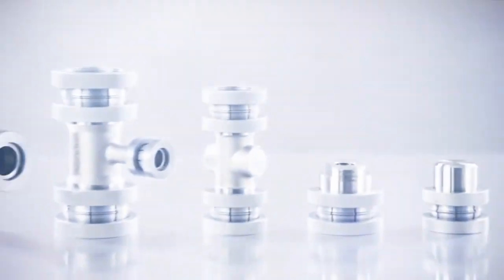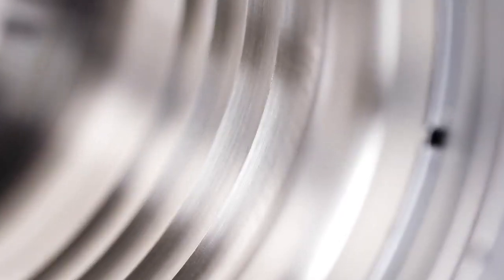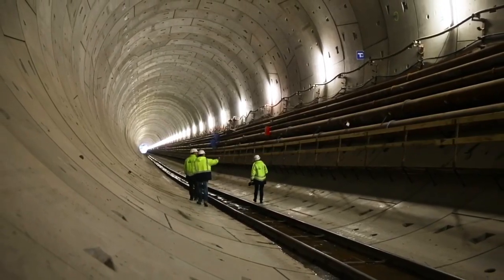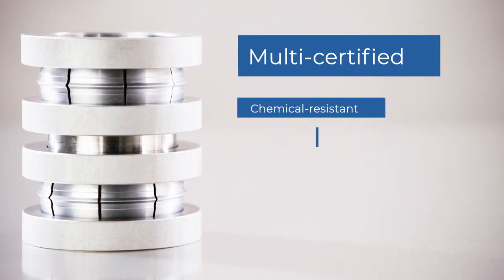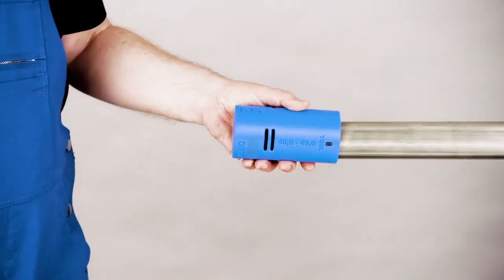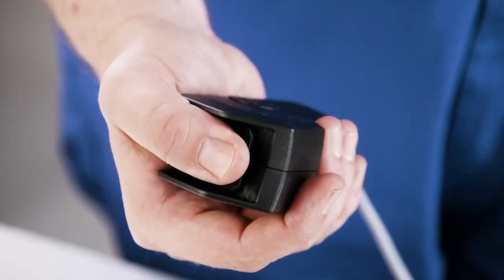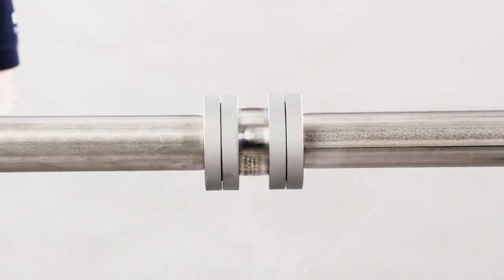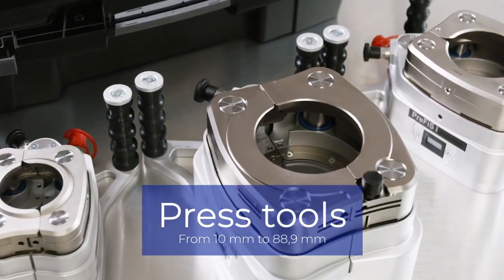Prefis Product video Dec 2020 EN 720p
BINKS.co.kr